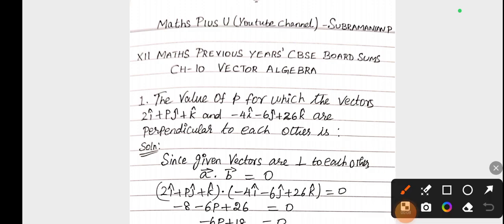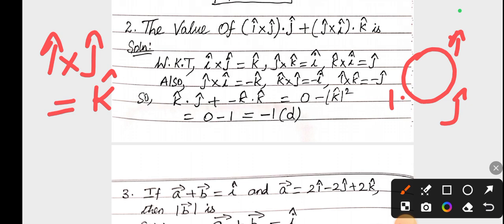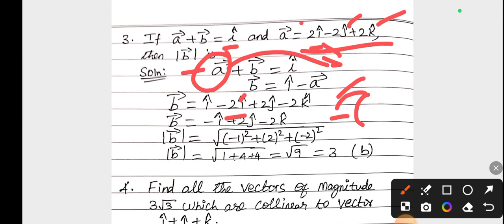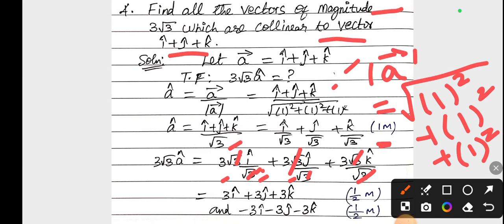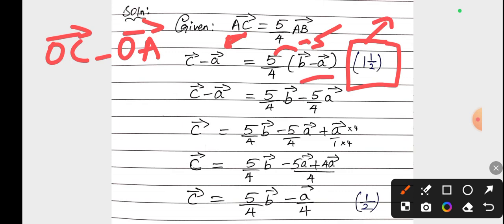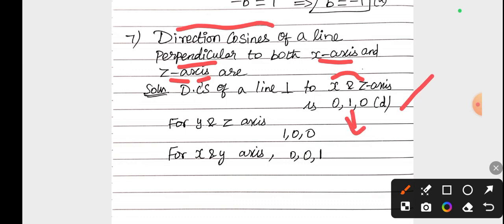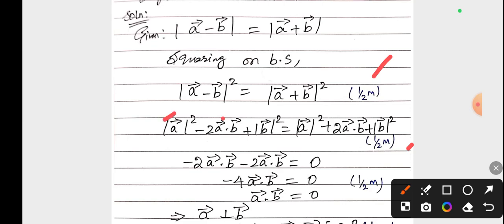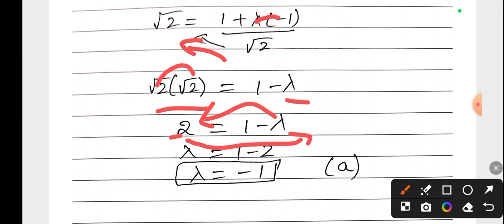CLASS 12 MATHEMATICS (041) CH 10 VECTOR ALGEBRA BOARD EXAM SUMS -1